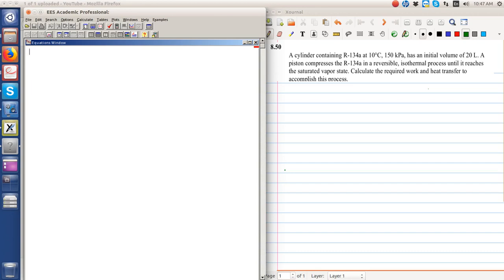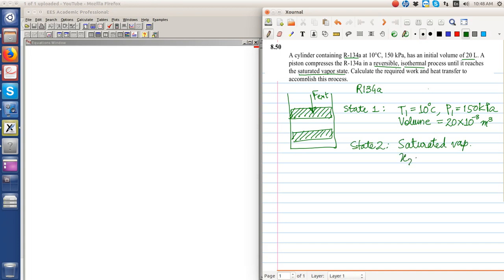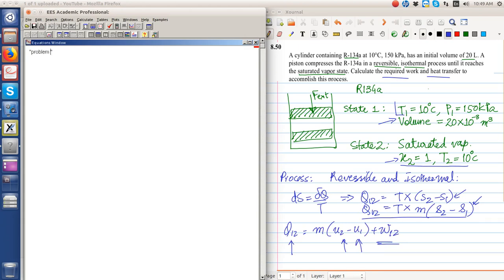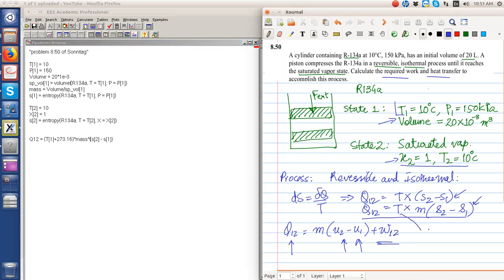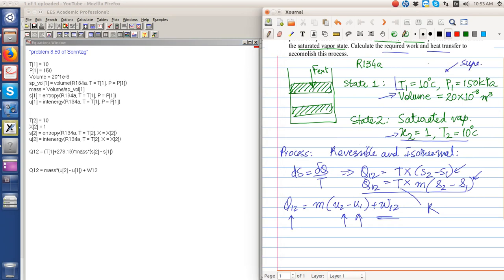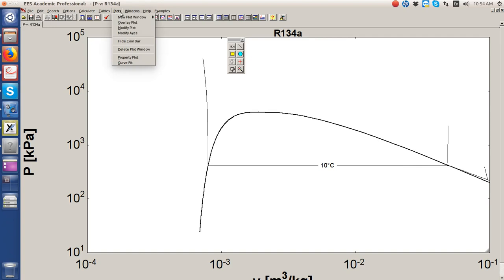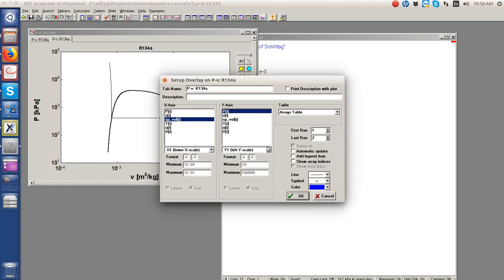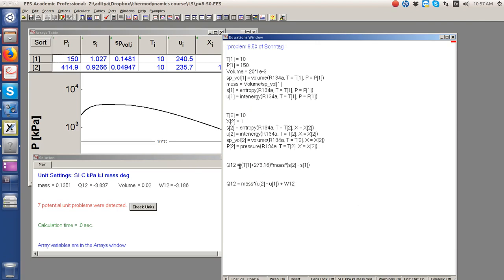Problem 8.50 Sonntag - Reversible Isothermal compression process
The question is important because isothermal compression is considered which leads to heat rejection from the system and work done on the system. The heat transfer is found out using the entropy change of the system.